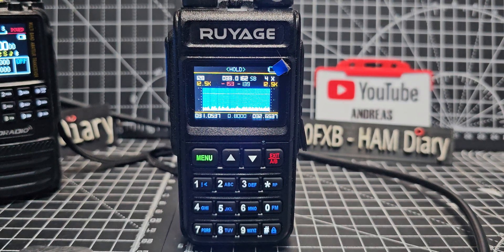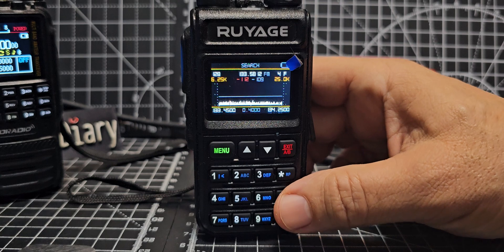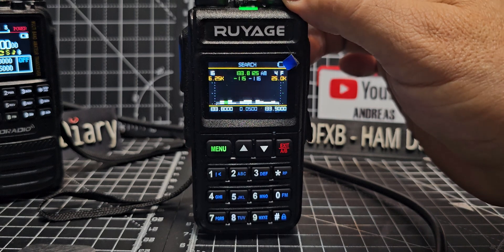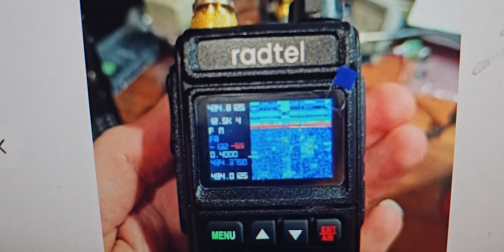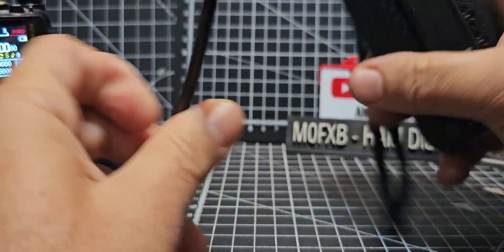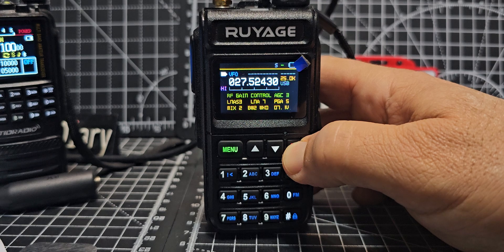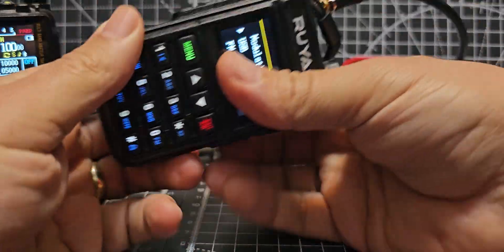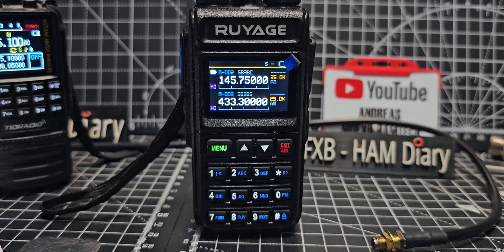Radtel RT890 (uv58) Waterfall / Spectrum Instructions - Overview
1= Step, 3 Change Mode , 5 =Change to Colour waterfall & Spectrum Waterfall combined , 6=, Squelch Line , 7 = Search or Hold , *=IF , 0=IF or X #=Step ?
Menu 49 Programme button
Menu 75 Firmware Version.
RADTEL 890
TIDRADIO H3
Waterfall Instructions
1= Step, 3 Change Mode , 5 =Change to Colour waterfall & Spectrum Waterfall combined , 6=, Squelch Line , 7 = Search or Hold , *=IF , 0=IF or X #=Step ? Menu 49 Programme button Menu 75 Firmware Version.